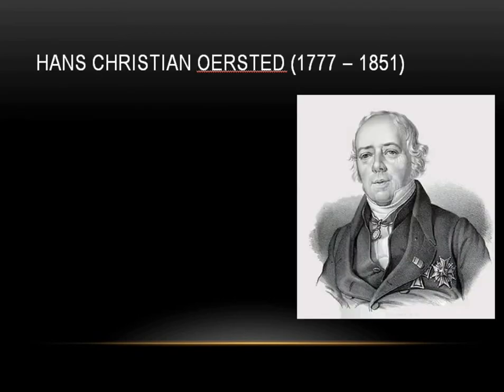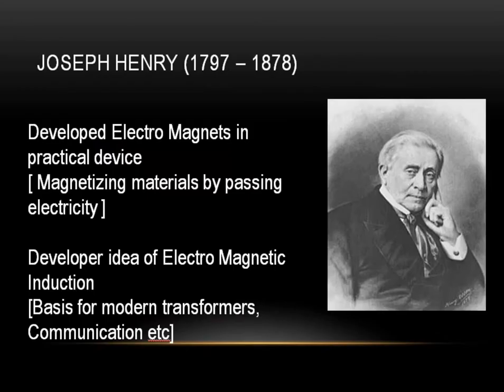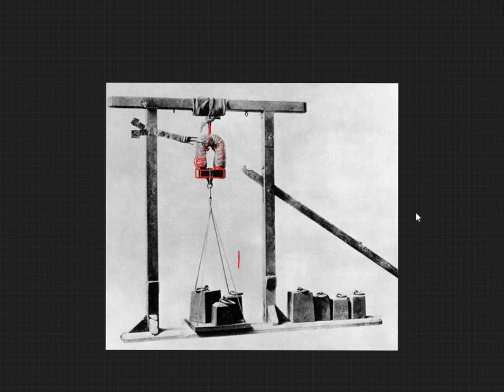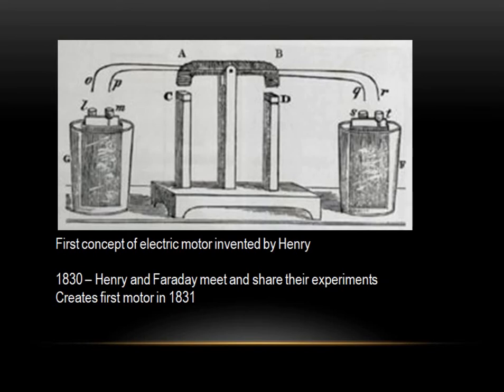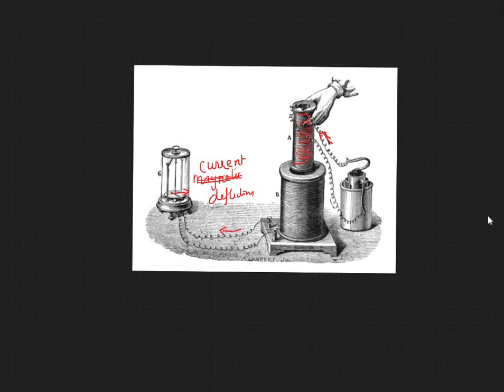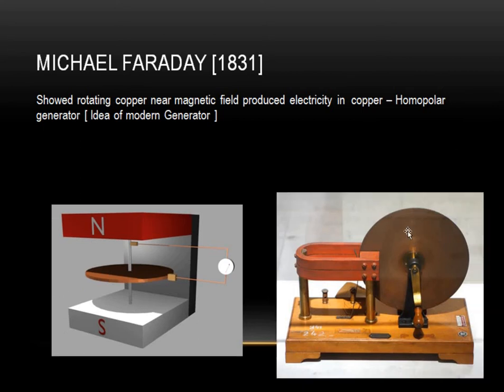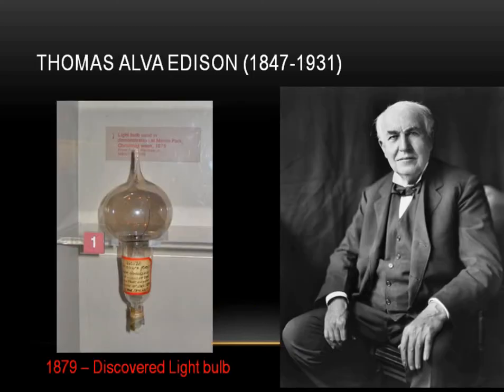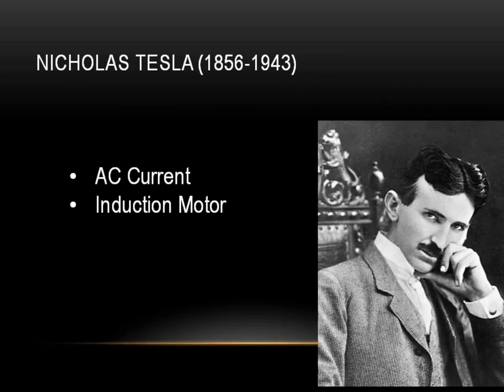History of Electricity vi Bulb,Motor&Generators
History of Current Electricity (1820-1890)
In a span of 70 years, link between electricity and magnetism was established - electromagnetism was discovered and it has become a part of our every day lives.
Hans Christian Oersted (1777 – 1851) - Electromagnetism
Joseph Henry (1797 – 1878) - First Electromagnetic device, Transformers
Michael Faraday (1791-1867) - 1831-DC Generator, Induction
Georg Simon Ohm (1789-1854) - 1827 - Ohms Law
Thomas Alva Edison (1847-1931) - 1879 Discovery of Bulb, DC generating station
Nicholas Tesla (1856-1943) - AC Current, Induction Motor